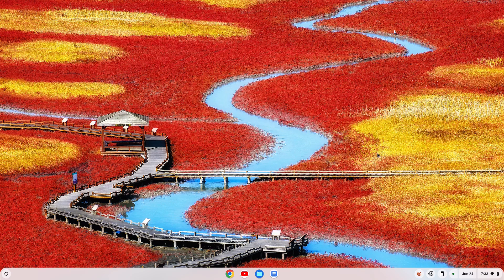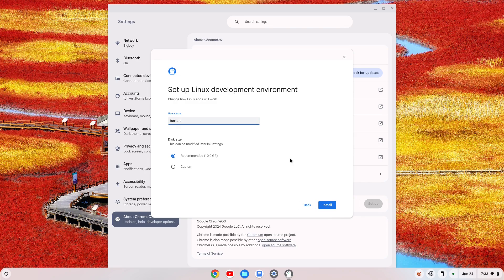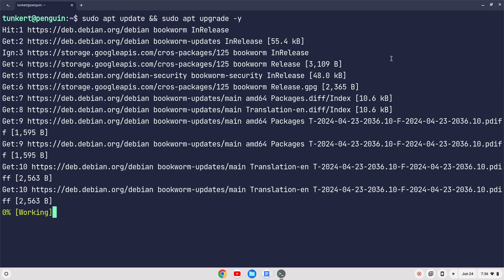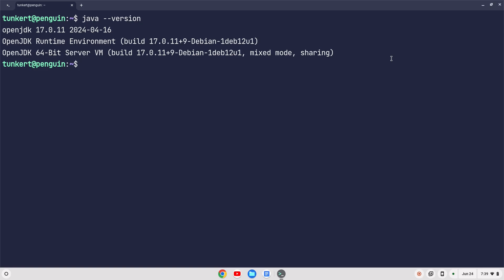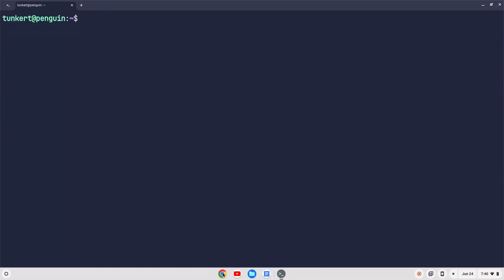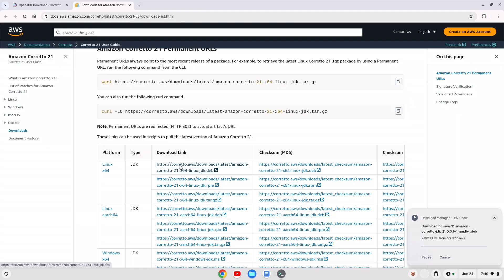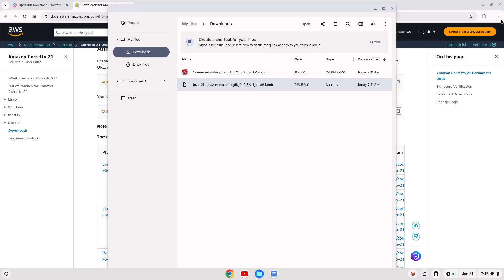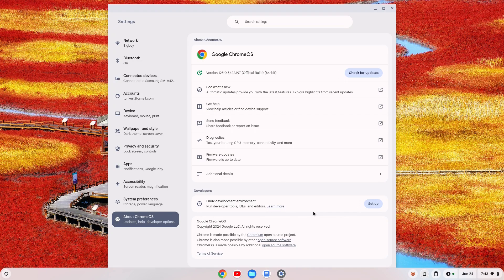How to Install Java on a Chromebook in 2024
In this video, I show you how to install Java on a Chromebook in 2024. I first show you how to install Java version 17 via "sudo apt install" (the debian repository), I then show you how to install Java version 21 from Amazon Corretto. Finally, I show you how to get rid of the Linux development environment if you so choose.